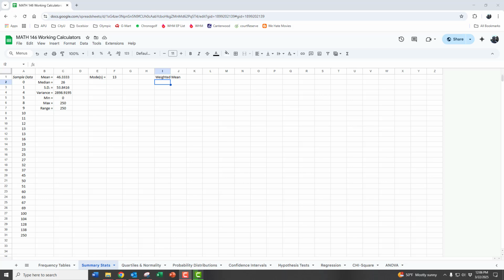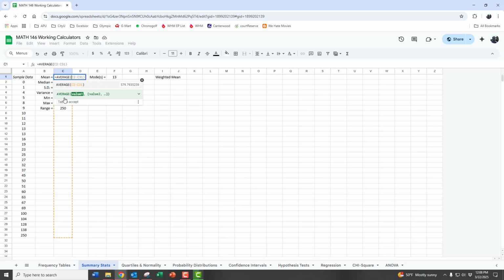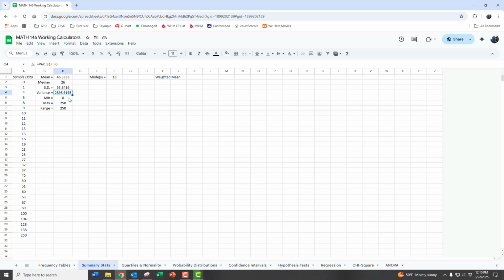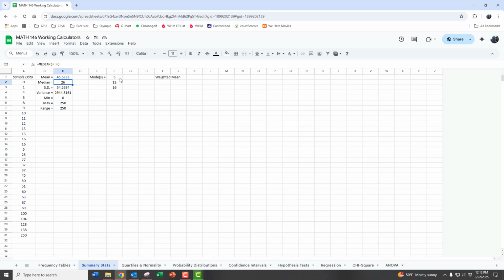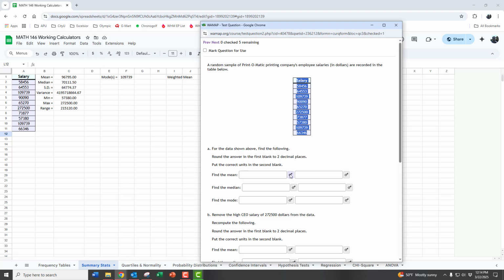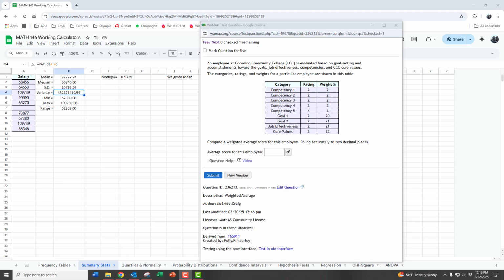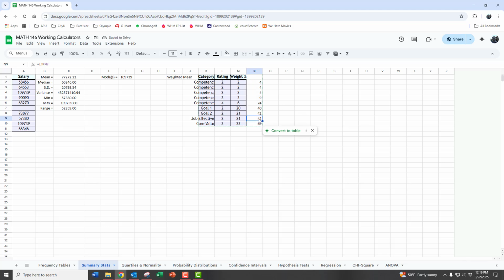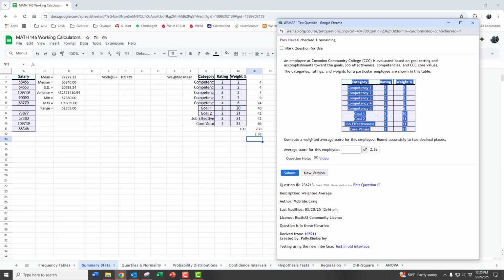Excel/Google Sheets Calculator Creation - Summary Stats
Simple summary stats in Excel and Google Sheets